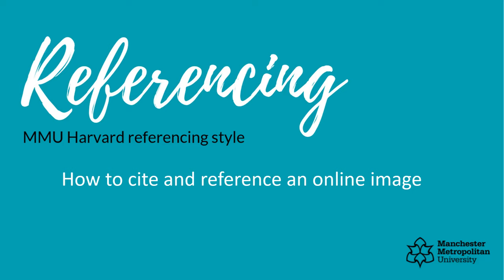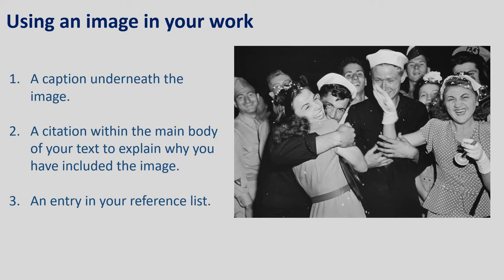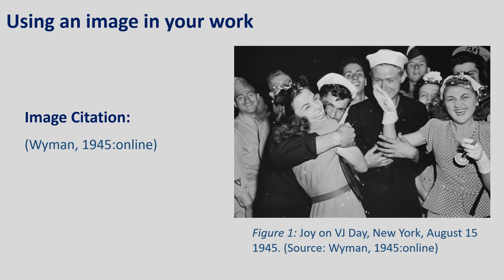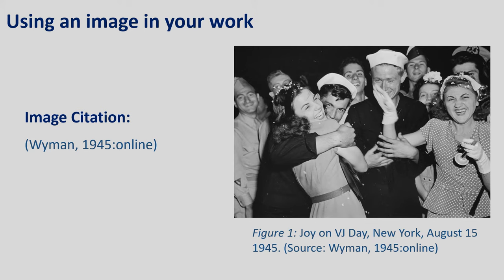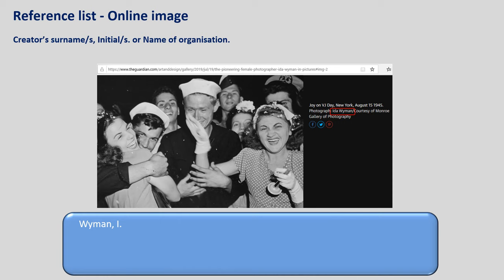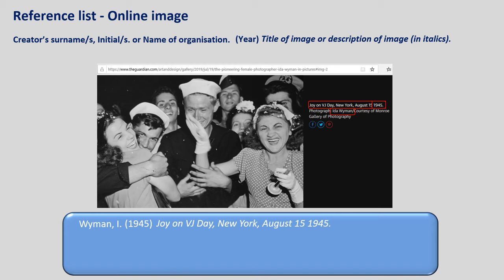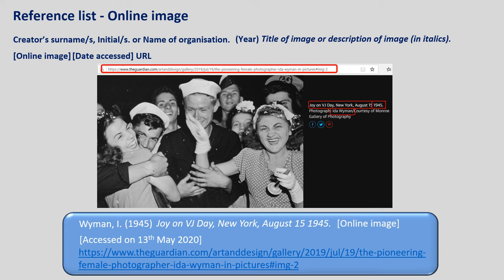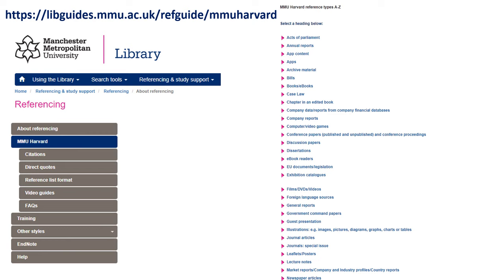How to cite and reference an online image